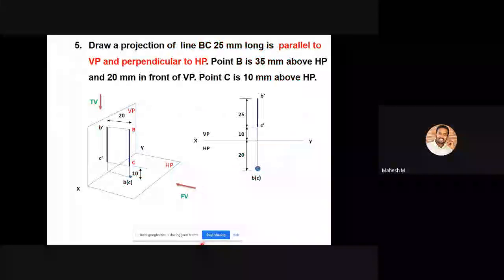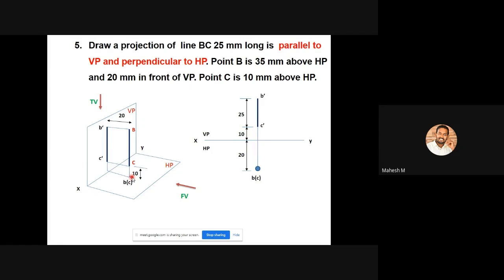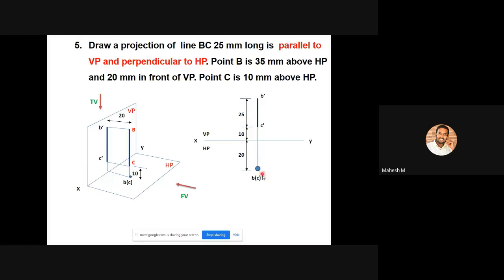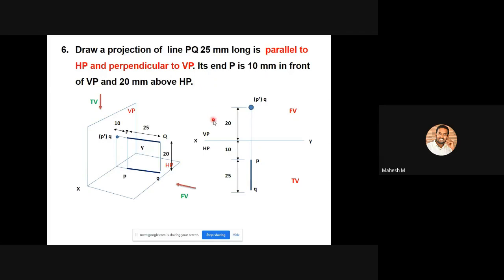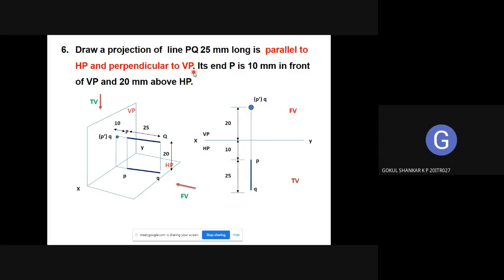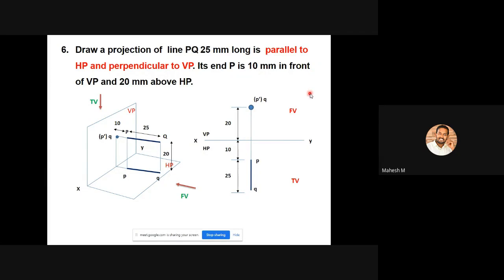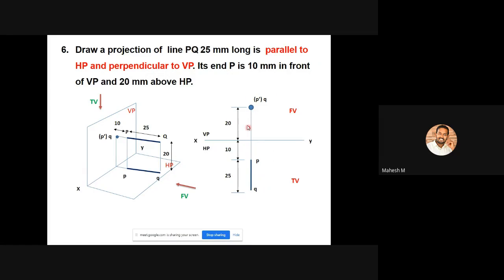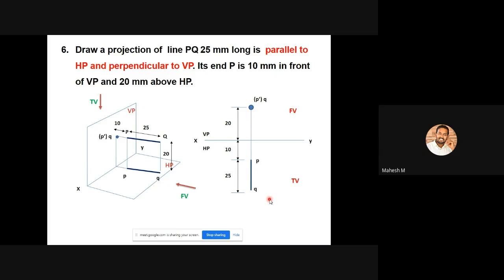8 Projection of Lines